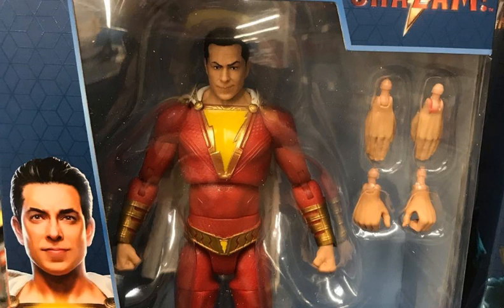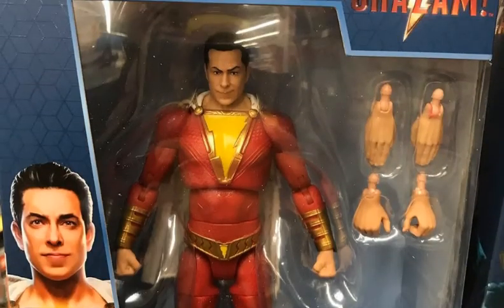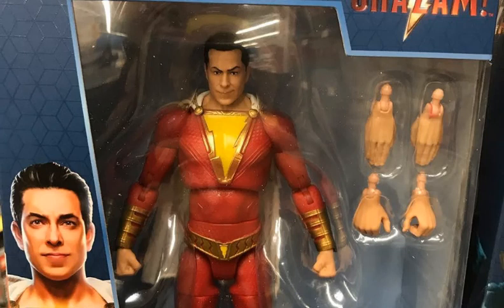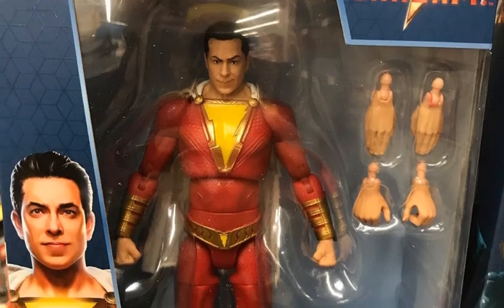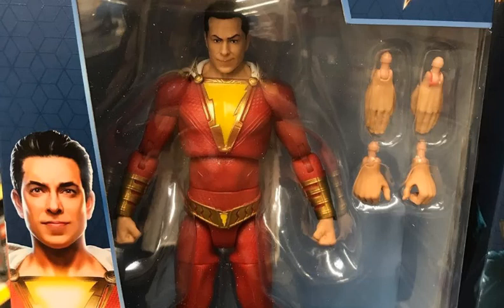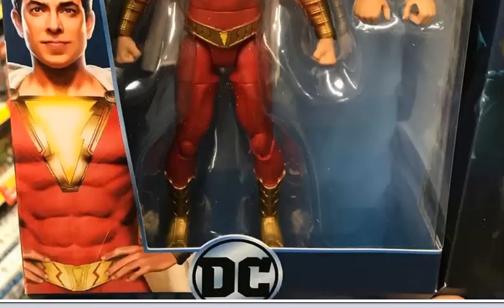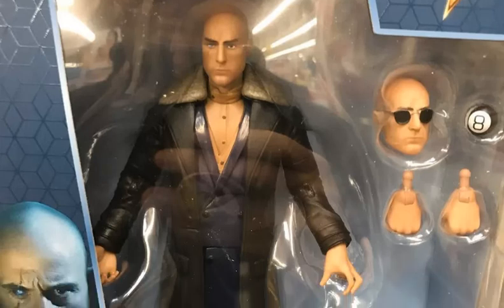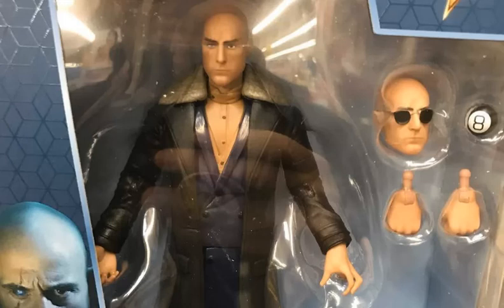Reveals/Thoughts: Mattel DC Multiverse Shazam & Doctor Sivana Figures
MrTransformers96's Reveals/Thoughts: Mattel DC Multiverse Shazam and Doctor Sivana Figures